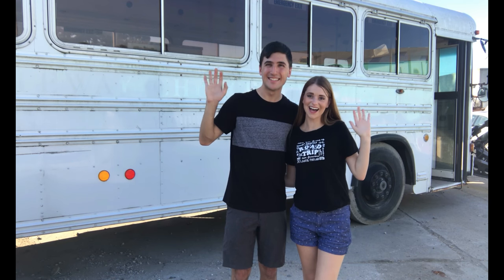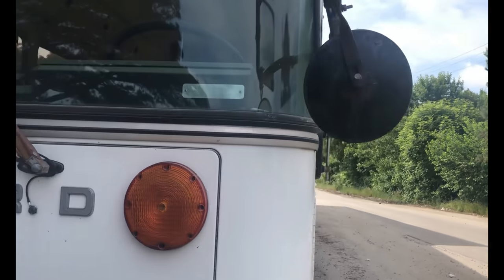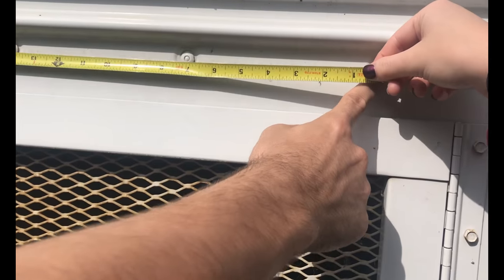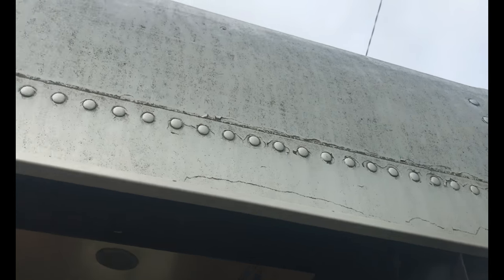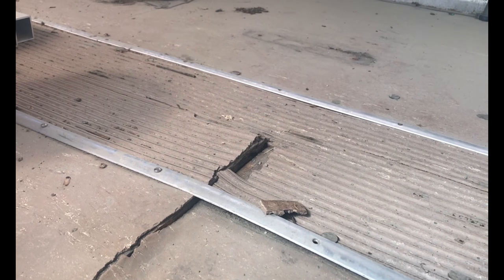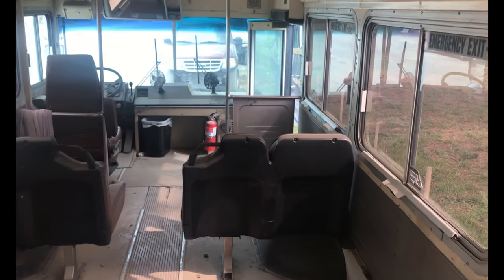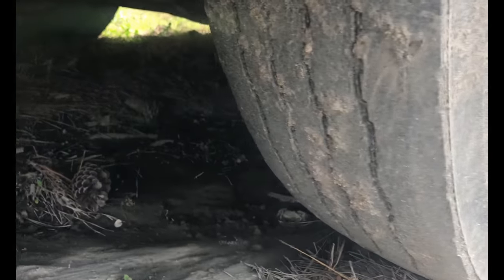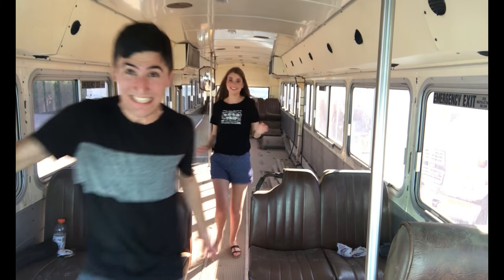We Bought our House (Skoolie) | Tippy Trips #005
Watch here as we shop for and BUY our bus for our Skoolie Conversion.  It is a 40 foot 1990 BlueBird with about 65,000 miles on it!  It is already painted white and most of the seats are taken out of it!  What a find!